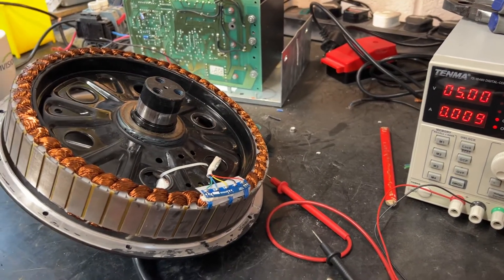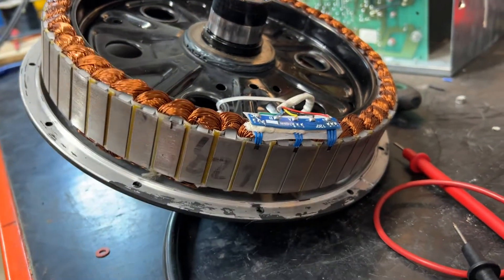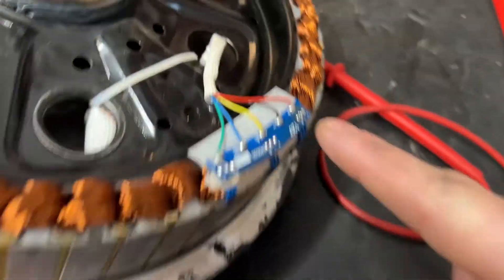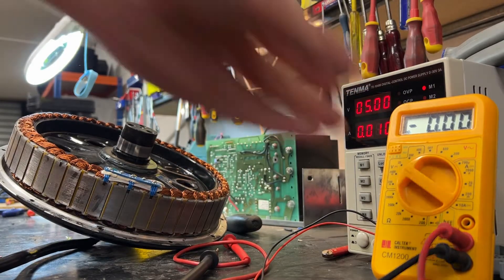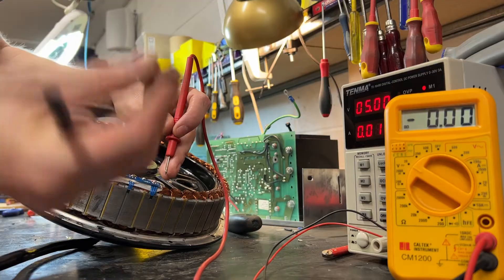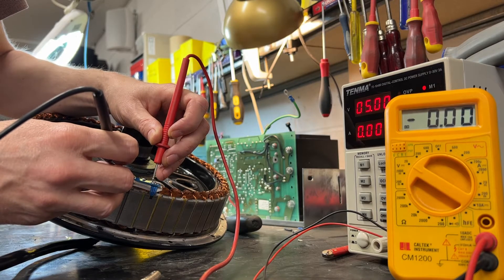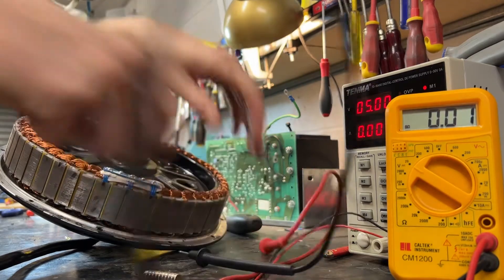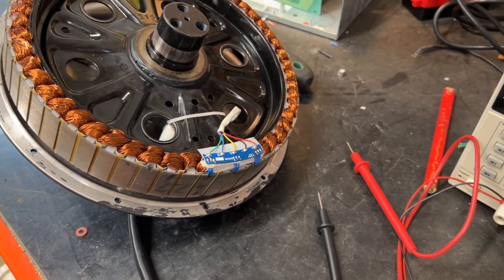Brushless Motor Hall Sensor Testing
I had to replace a hall sensor on a motor and thought why not do a quick video on how I test them.  I previously made a hall sensor tester but couldn’t find it anywhere so had to do it the old fashioned way!